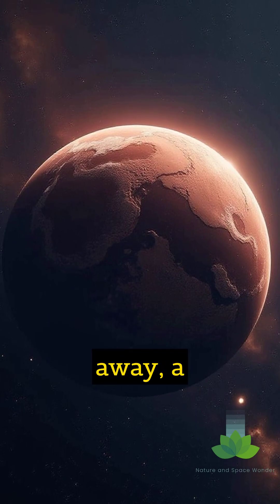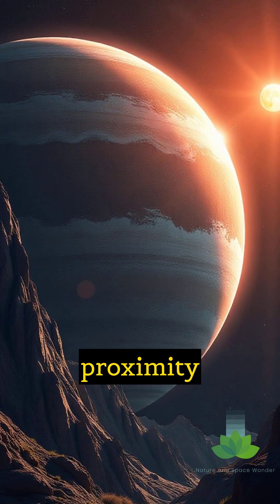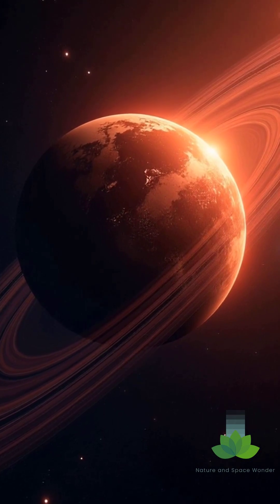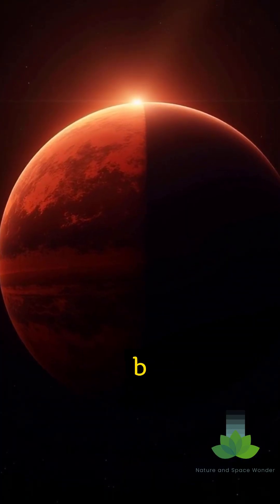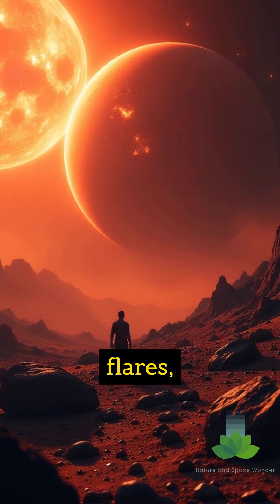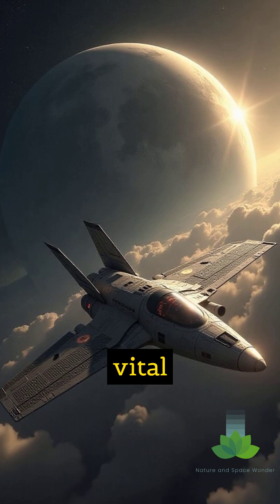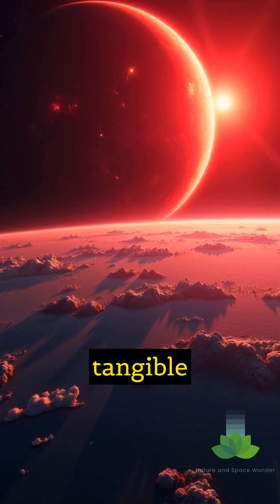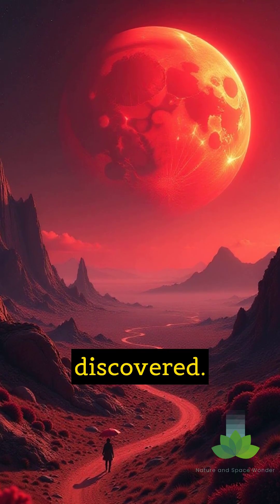Proxima b: Earth’s Nearest Potential Twin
Learn about Proxima b, Earth's nearest potential twin, in this fascinating video. Explore the possibility of life on this exoplanet located in the habitable zone of its star!